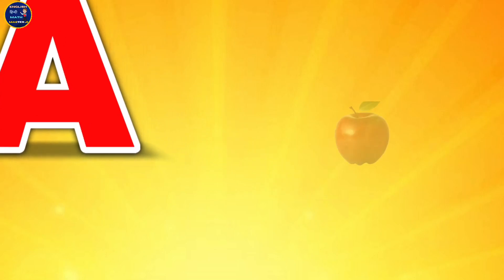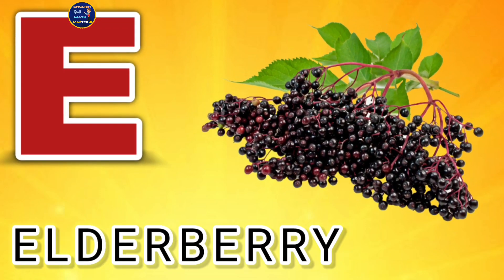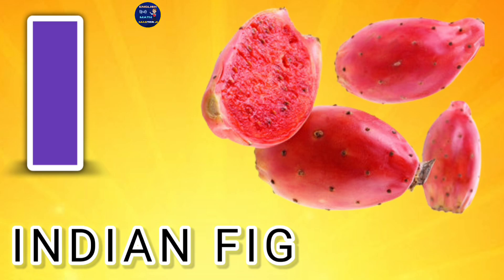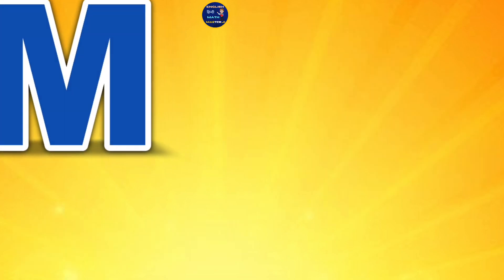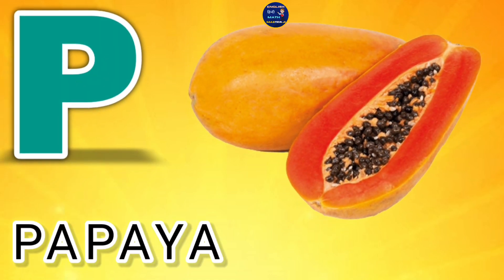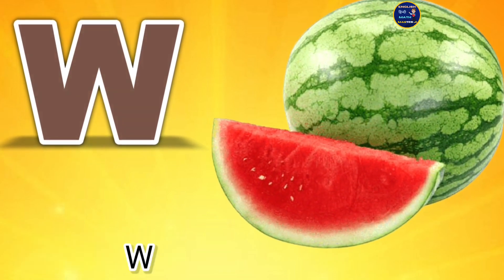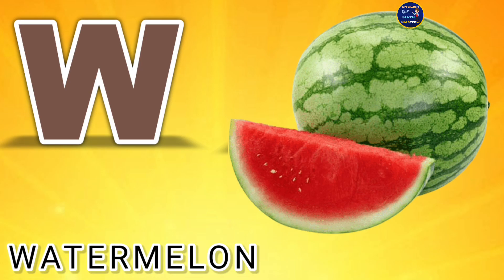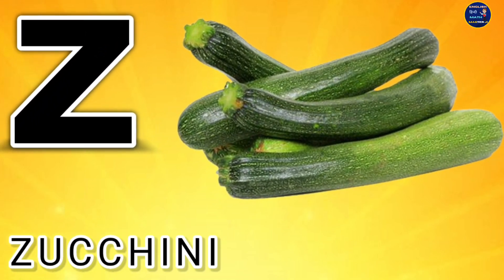Fruits Abcd | Fruits Name | fruits name with pictures | spelling | fruit name for kids | fruit songs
Fruits Abcd  Fruits Name  fruits name with pictures  spelling  fruits name for kids  fruit songs

This video lesson specially made for kids. People want to Teachs own kids how to learn Fruits Name . In this video we will teach you English alphabet Fruits Name A to Z. This video is specially for kids who learn basic English Alphabet. which learn with  family and friends. Here's, you can find all the step.

What is the 15 fruits name?
What are 10 fruits examples?
What are kids Favourite fruits?
How do you teach fruits names for kids?
Image of 50 Fruits Name
50 Fruits Name
Master ji
masterji
Image of Fruits Name with Picture
Fruits Name with Picture
Image of 10 Fruits name
10 Fruits name
Image of 20 Fruits Name
20 Fruits Name
Image of Fruits Name
Fruits Name
Image of Fruits Name Hindi and English
Fruits Name Hindi and English